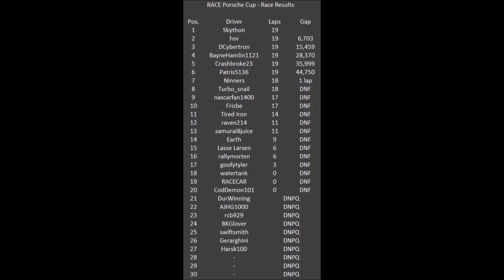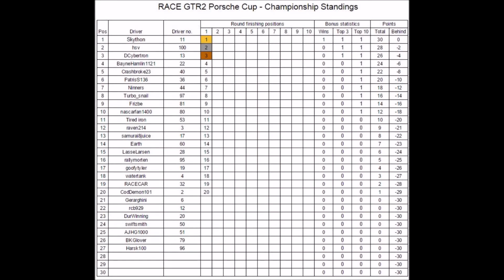RACE Porsche Cup - Race 1 - Things happen (and people get points for it!)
We finally start giving points to people!

Tonight:
My voice screws me over again
We have a flashback to Valencia
..actually, we have a little more than one flashback..